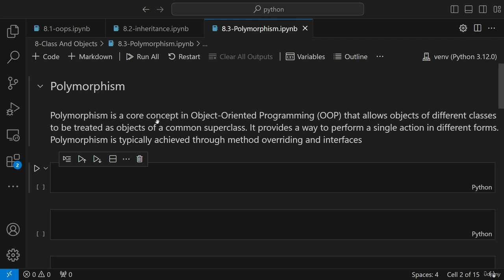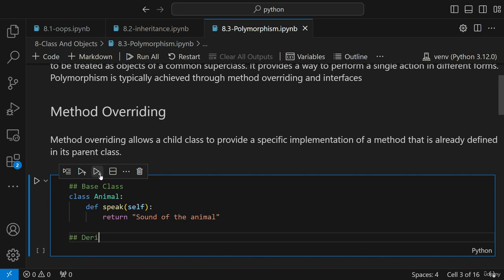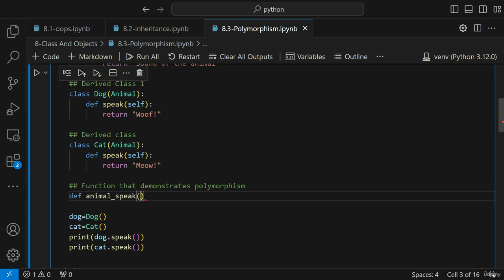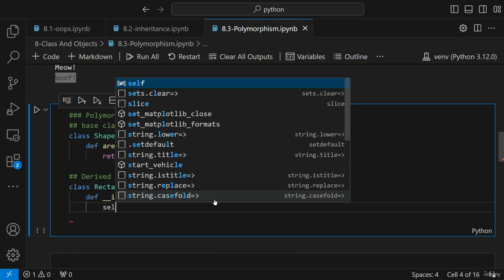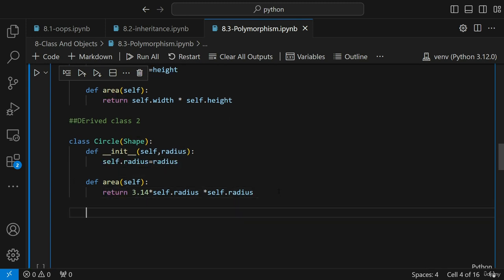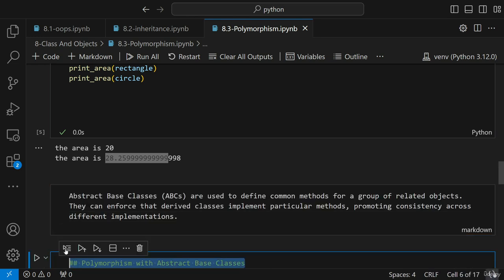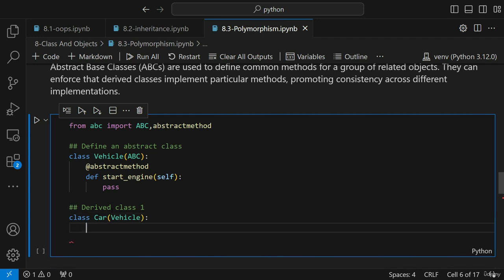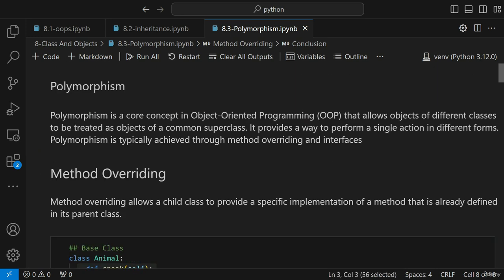042 - Polymorphism In OOPS